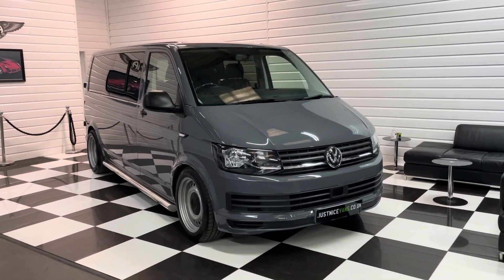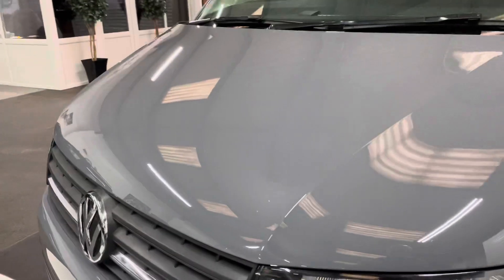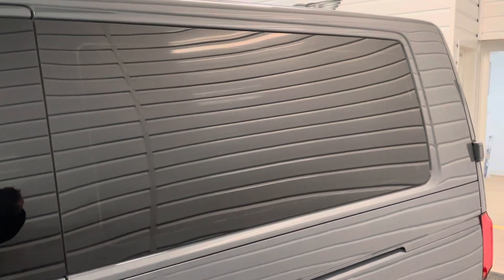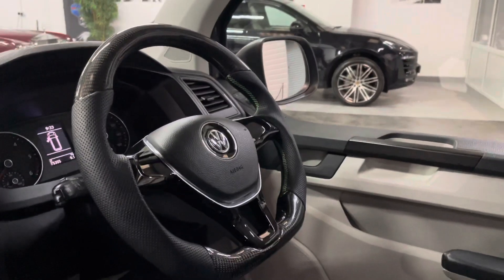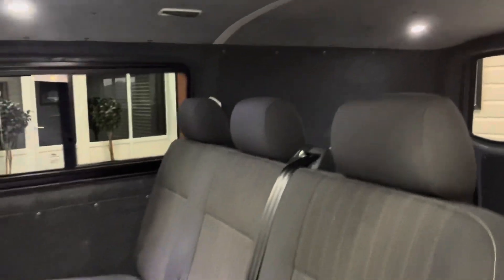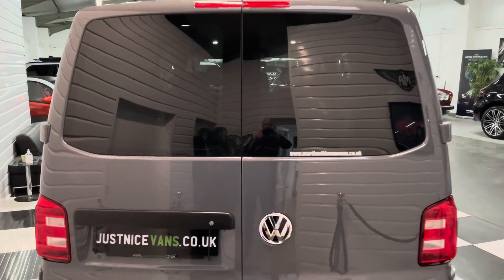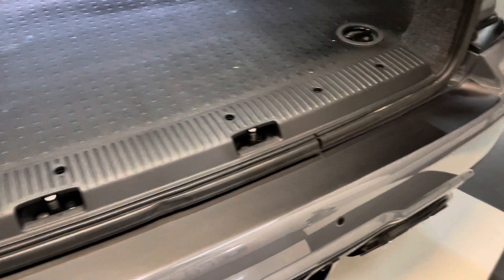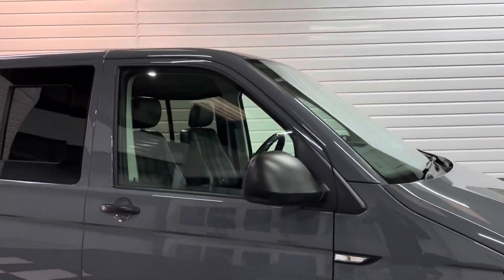2018 (68) Volkswagen Transporter LWB Kombi Conversion 5 Seater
We are delighted to offer for sale this great value 2018 68 Transporter T6 LWB Kombi conversion 5 seater.

Finished in Pure Grey, this is the Highline model with a remap to circa 150ps. It is uniquely and subtly styled with coilovers and banded steel wheels, whilst the interior has been tastefully transformed and enhanced.

With just one company owner from new, it benefits from a full service history and has just been MOT’d.

The price is £25,000 plus £5,000 VAT, making £30,000 in total.

Here are the details:

150ps
5 seats
LWB
Leather/tartan check front seats
Air conditioning
Cruise control
Carbon leather steering wheel
Kenwood head unit
Apple Carplay with Google Maps Nav
Reverse sensors
Bluetooth
Privacy glass
Coilover suspension
Side bars
18in banded steel wheels
Privacy tints
Carpet lined rear area
LED downlighters
Larger rear bumper with quad exhaust tips

All handbooks and 2 keys are present. This vehicle will come supplied with six months Autoguard premium warranty.

Part exchanges are welcome and finance is also available.

Please call Andy on 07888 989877 to discuss this vehicle or arrange an appointment to view.